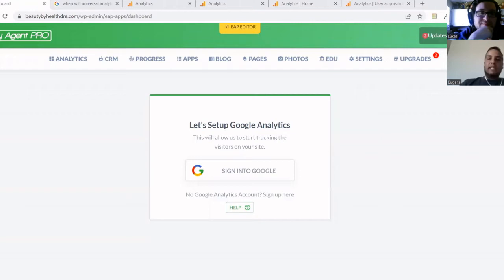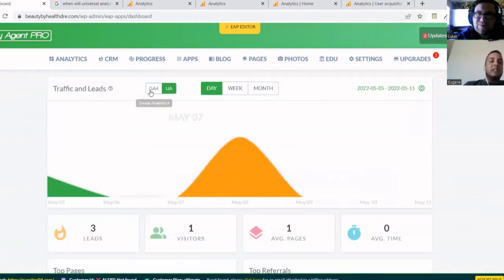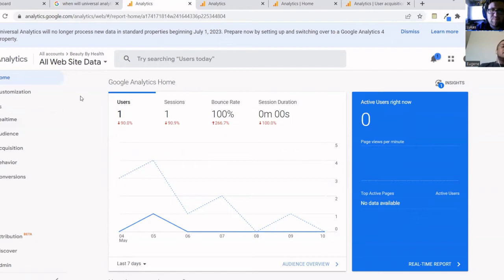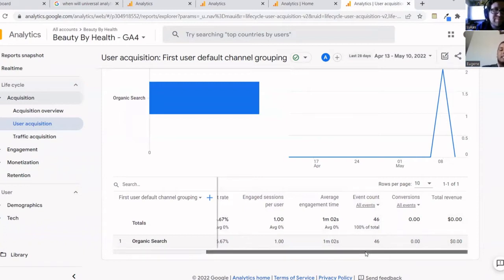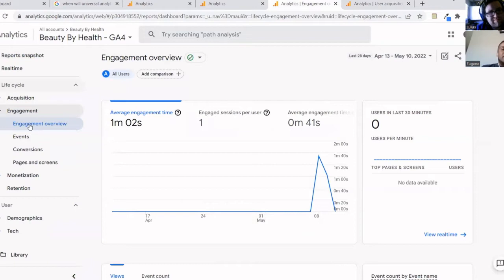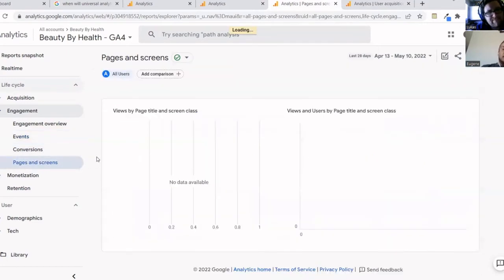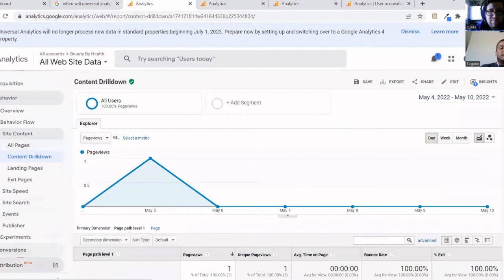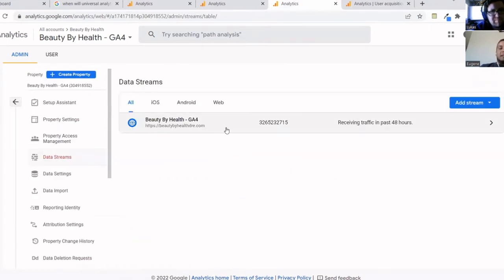Setting Up Google Analytics 4 For Real Estate Agents - Live Webinar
EAPTV: Setting up google analytics 4 can be tricky - It's a brand new version of google analytics, and while it won't replace the current setup for another year, you can't keep universal google analytics forever. Today, we'll be going over how to set up Google analytics 4, what makes it different from Universal analytics, and why you'll want to start exploring Google Analytics 4 for real estate sooner rather than later.